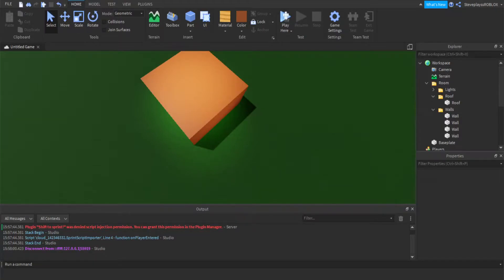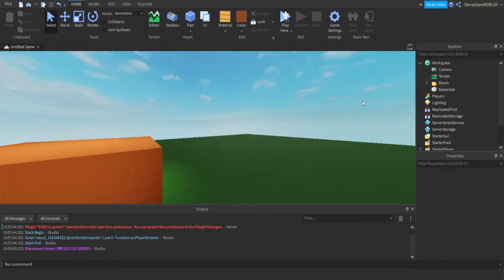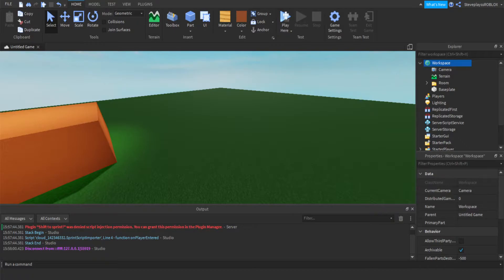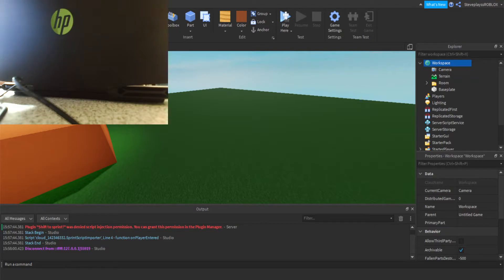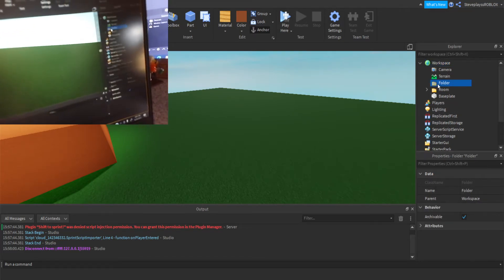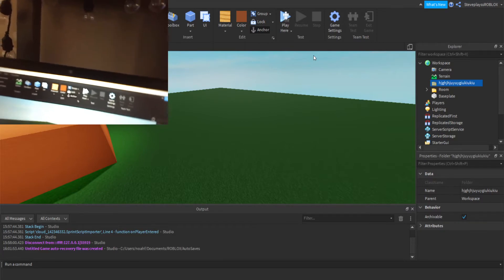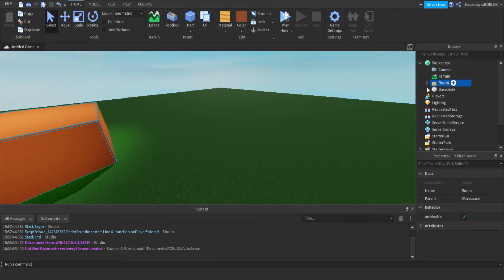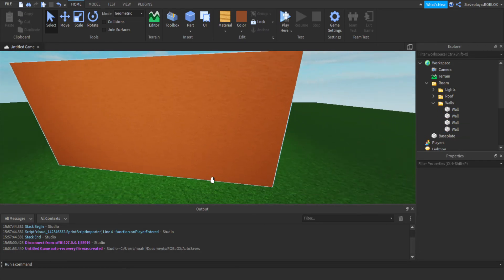Roblox Tutorial | How to Use Folders! | Roblox Studio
In todays video, I will be showing you guys how to use 'Folders' in Roblox Studio!